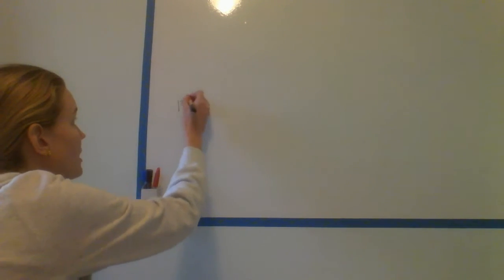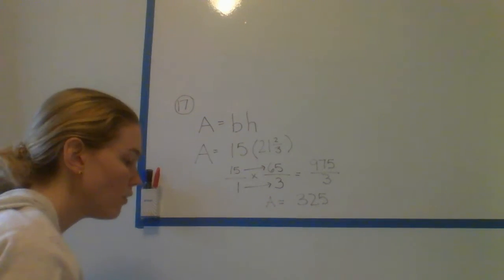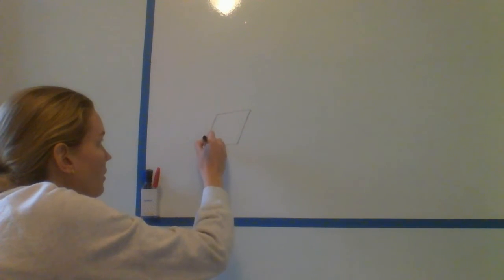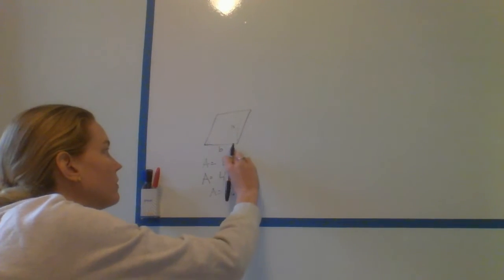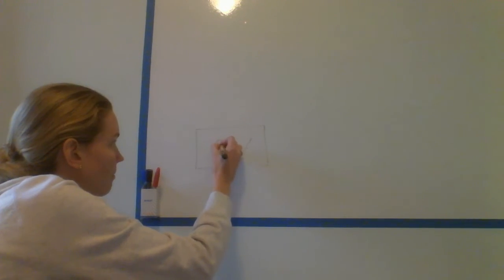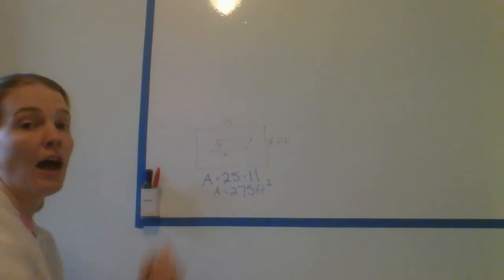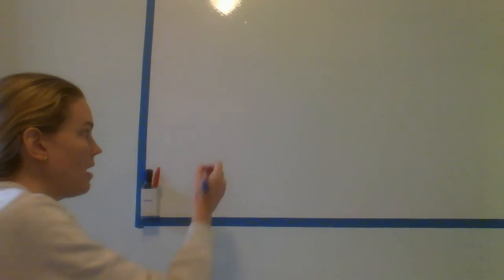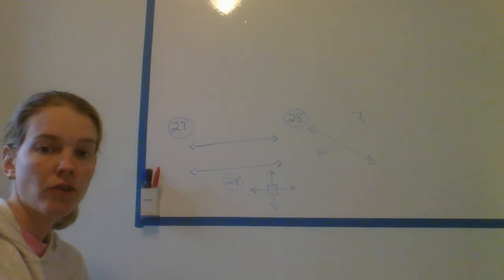Area of a Parallelogram: Part 3